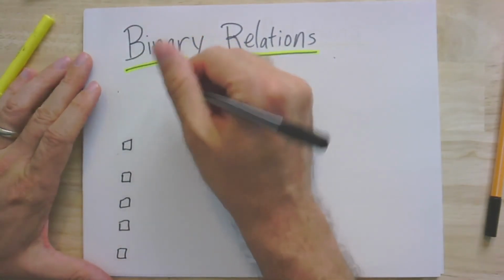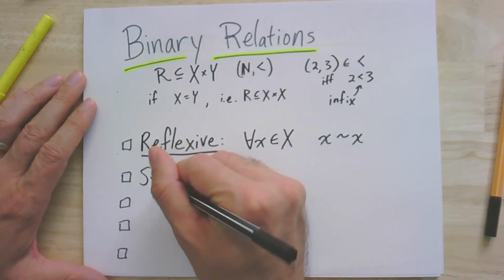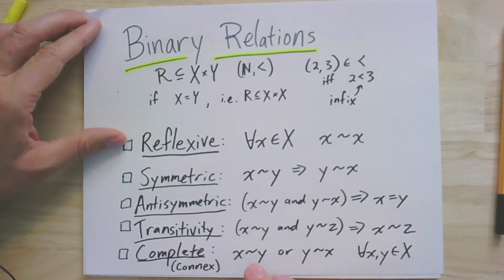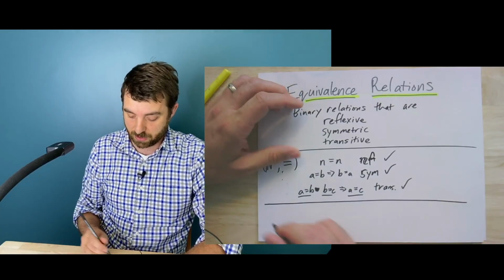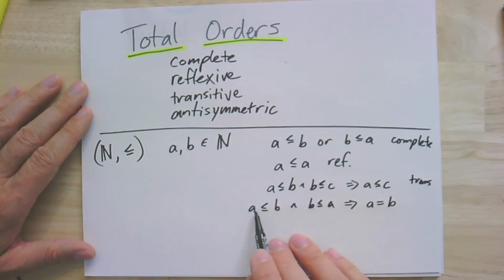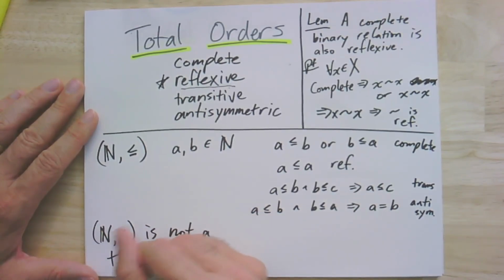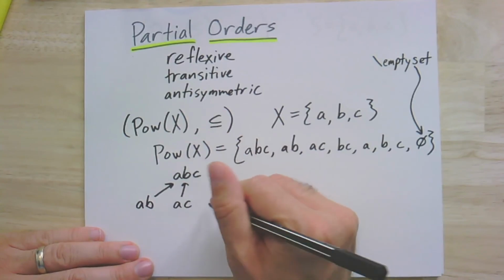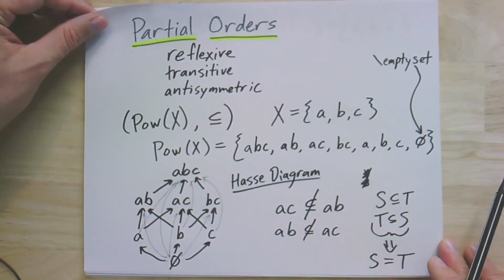GTAC 1.6: Relations and Orders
In this video I discuss some properties of binary relations.
We look at reflexivity, transitivity, symmetry, antisymmetry, and completeness. We then define three classes of binary relations: equivalence relations, total orders, and partial orders.